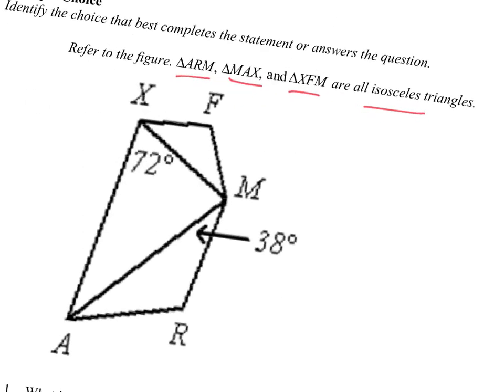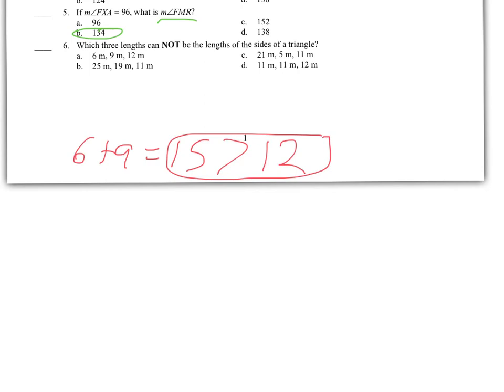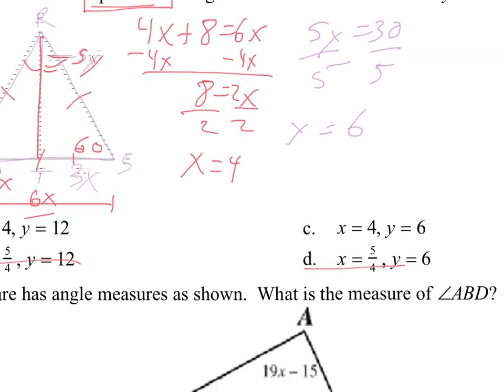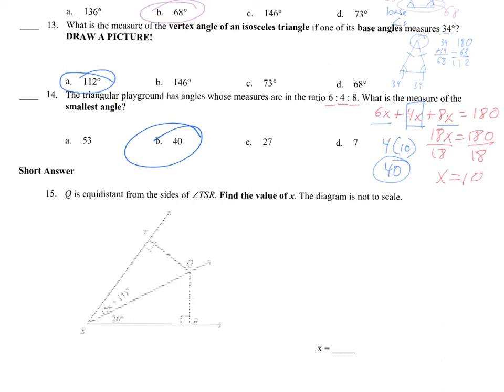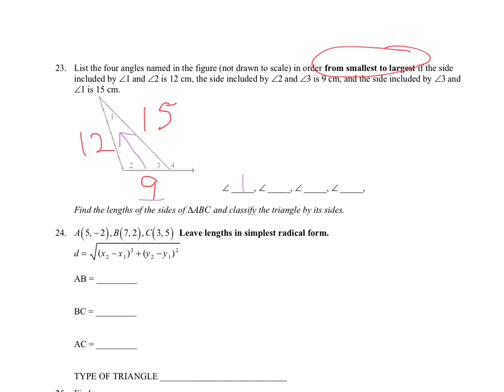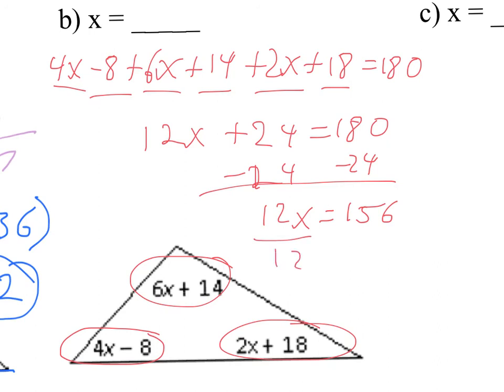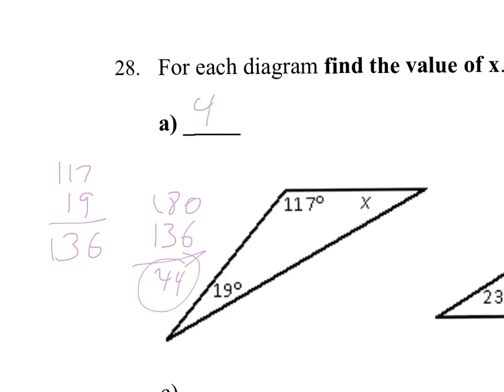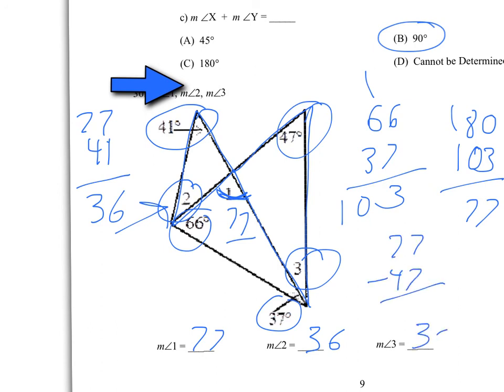Unit 5 Review